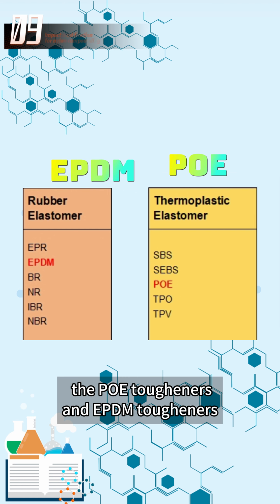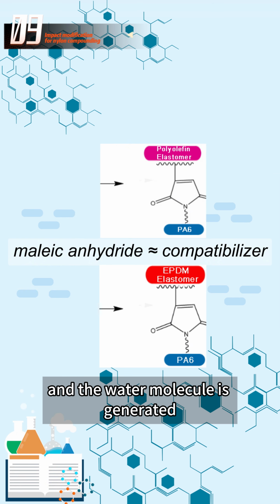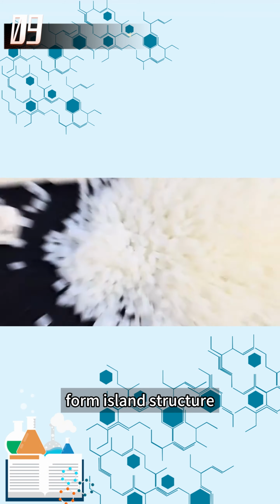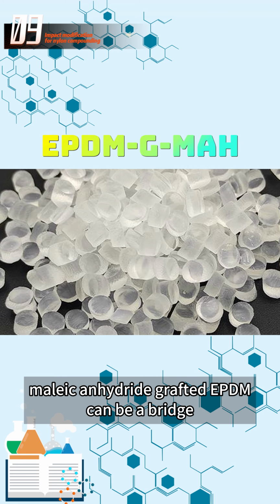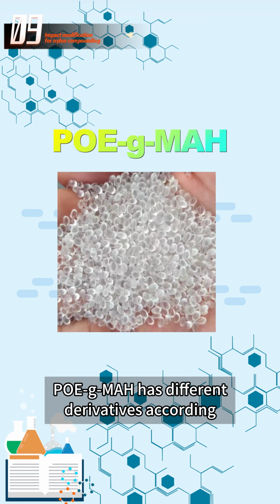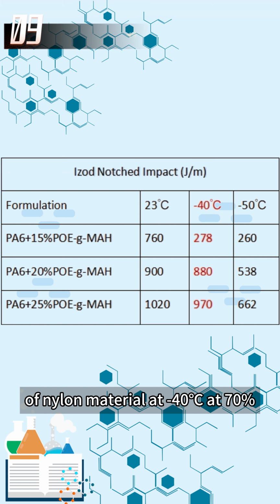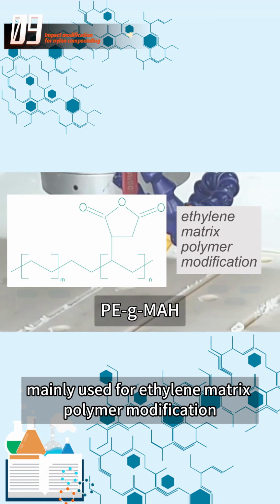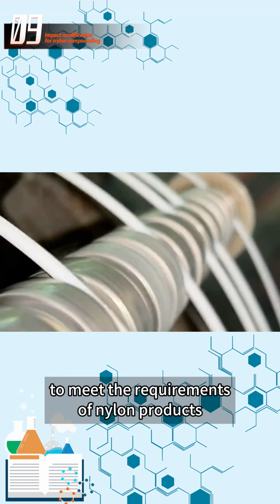A layman's introduction of nylon 9 toughen agent for nylon modification